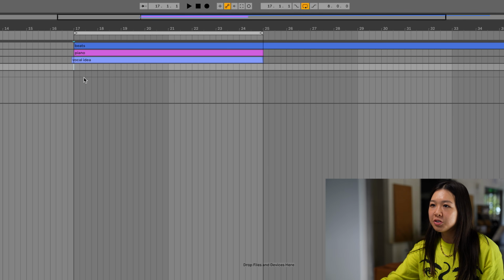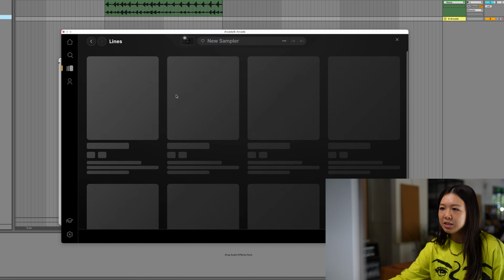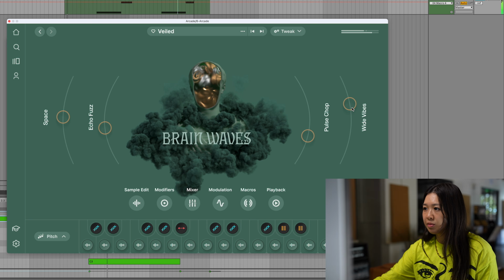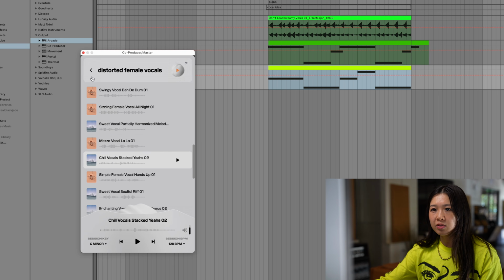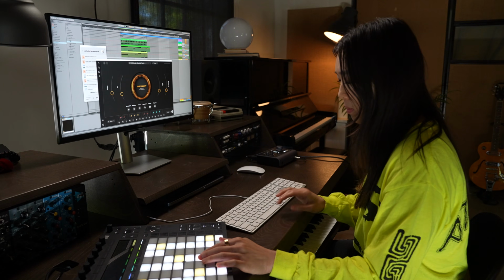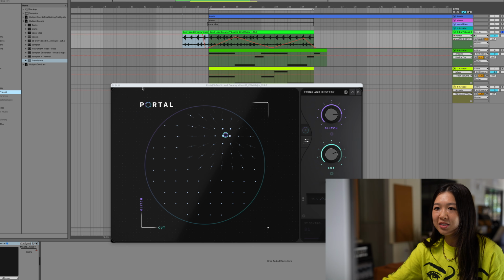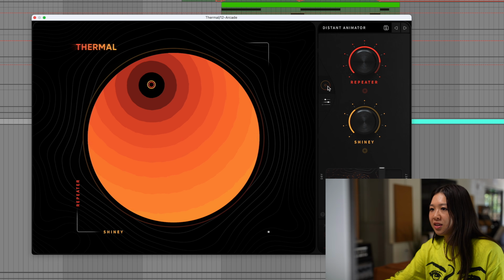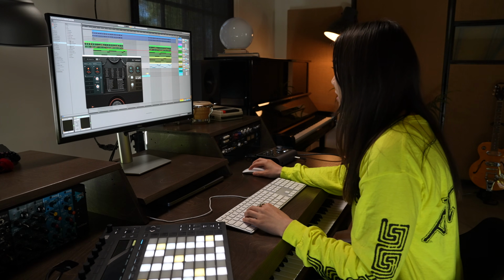Output One | Track Build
Output One is a powerful creative toolkit complete with the best that Output has to offer — Co-Producer, Arcade, Portal, Thermal, Movement, all expansion packs, and our always-growing library of samples across every genre.

In this video, Jennifer Hsu (Black Jade) demonstrates how to use all of Output One to start a track and shape its sound.

00:00 Intro
00:23 Co-Producer
01:12 Arcade Sampler
02:26 Arcade Instruments
03:04 Arcade + Co-Producer
04:36 Portal
05:48 Thermal
06:54 Movement
08:02 Close